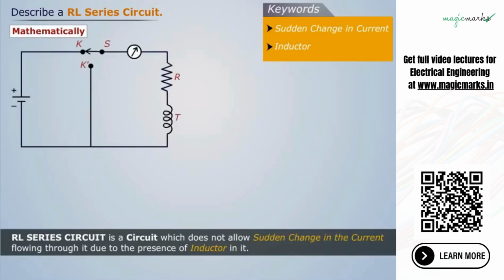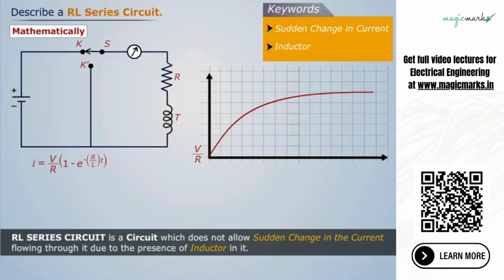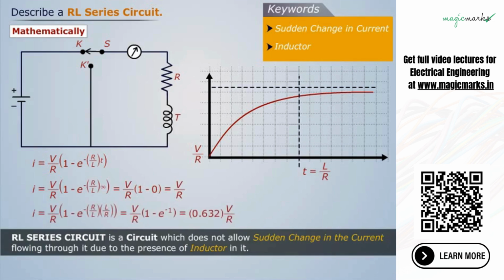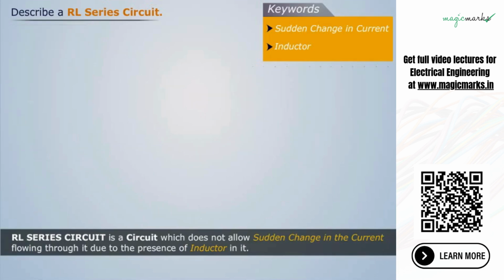RL Series Circuit Explained | Electrical Engineering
In this video, learn the RL series circuit in a simple and clear way. Understand its working principle, voltage–current relationship, and practical importance in Electrical Engineering with easy explanations and examples. This lecture is helpful for B.Tech and Diploma students preparing for semester exams.

For complete concept-clear online video lectures in Electrical Engineering, explore the full course by Magic Marks.